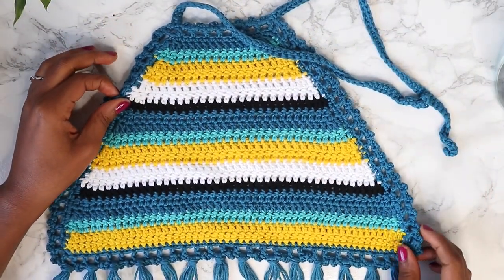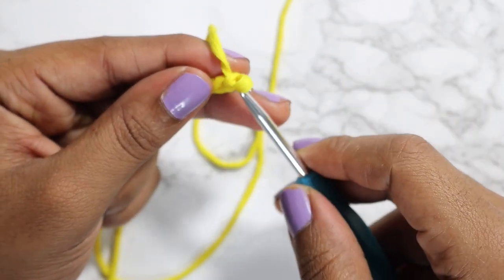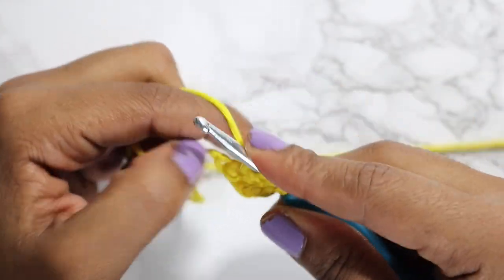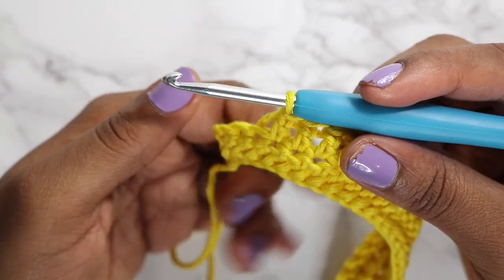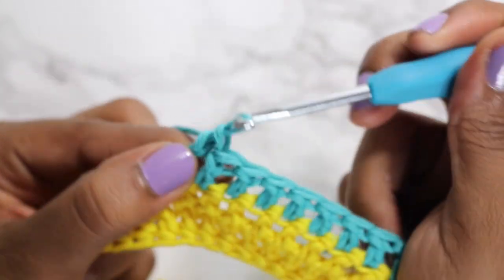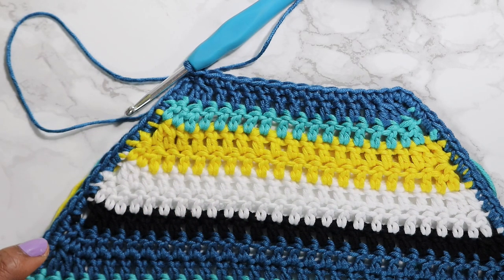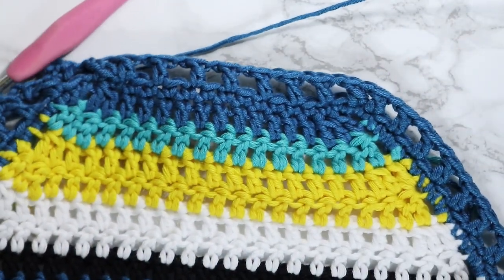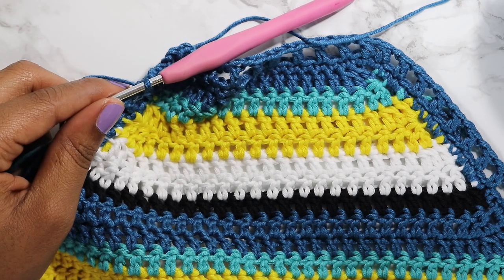CIY Episode 1: Easy Stripey Halter Top. Toddler Size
Crochet it Yourself. How to Crochet an Easy Stripey Halter Top. The written pattern has specific instructions for toddler size and how to adjust for any size.